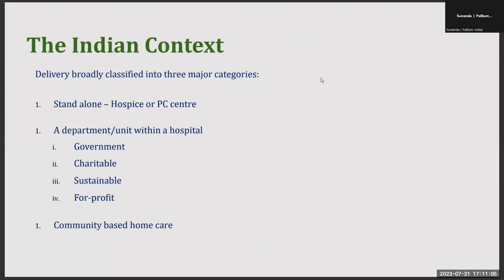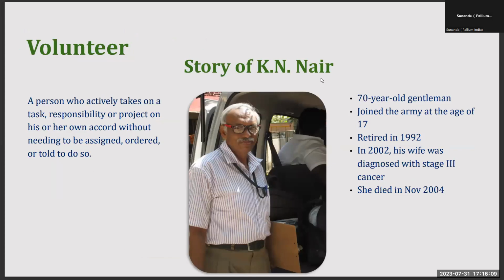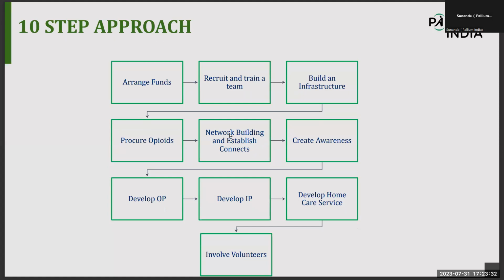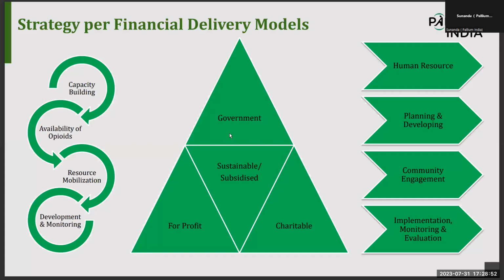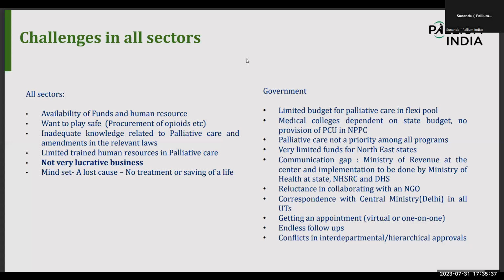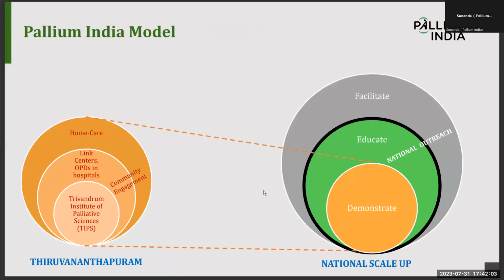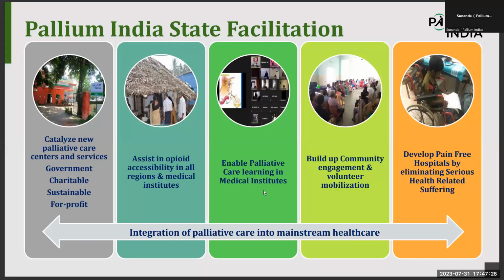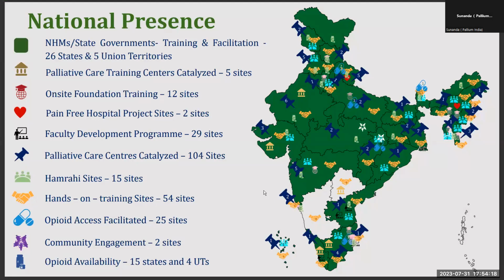TIPS-ECHO Season 140: FCPM 30 Session 18 |organizing PC services |Ms Sunanda Samal